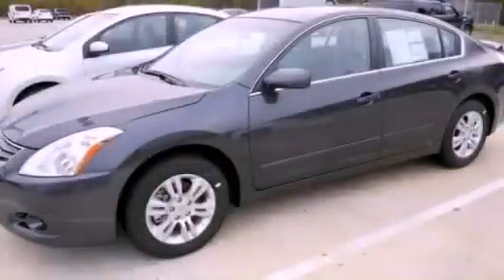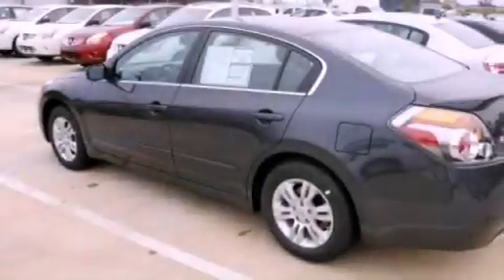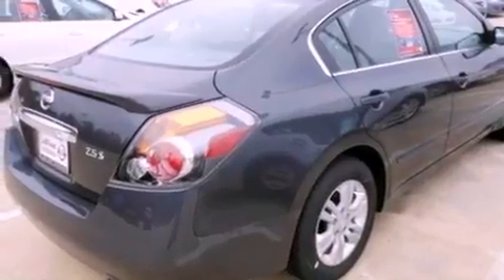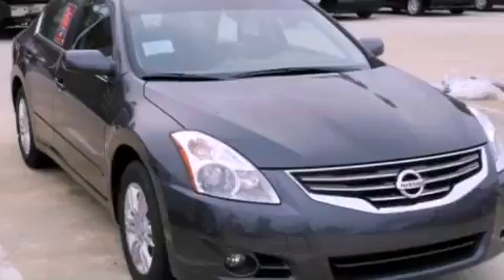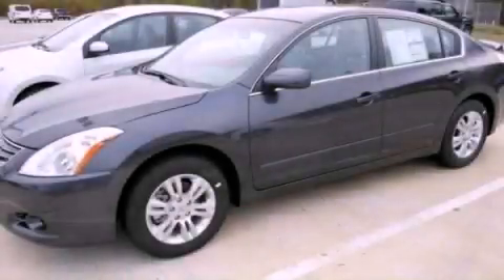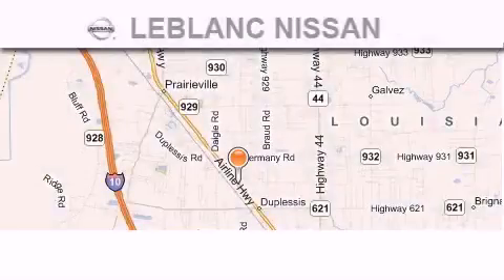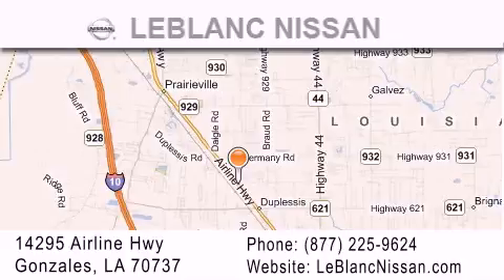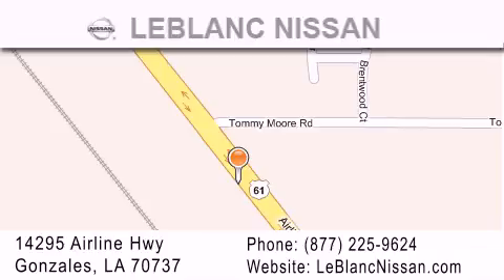2012 Altima Baton Rouge LA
Year : 2012
 Make :
 Model : Altima
 Engine : 2.5L DOHC 16-valve I4
 Trans . : Automatic
 Exterior : Dark Slate
 Miles : 4
 Interior : Frost
 Stock : N2539714